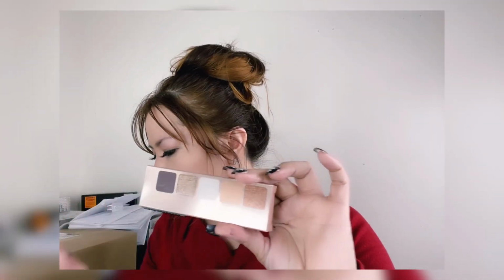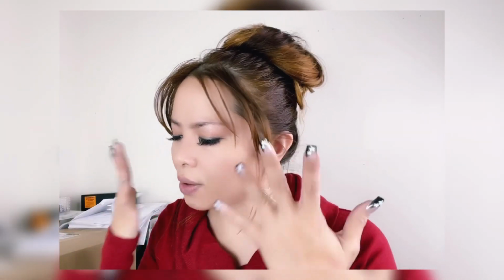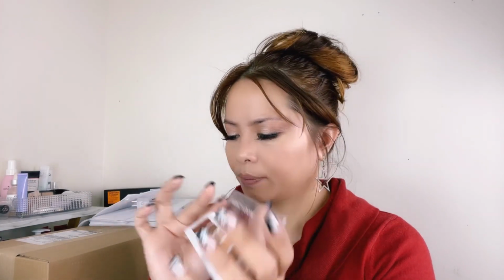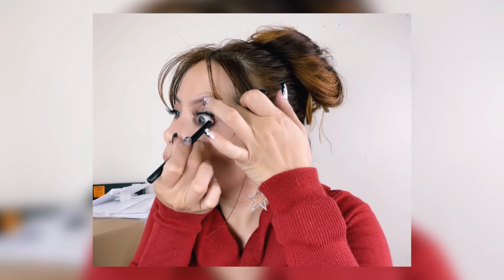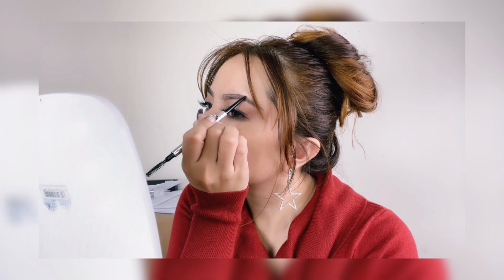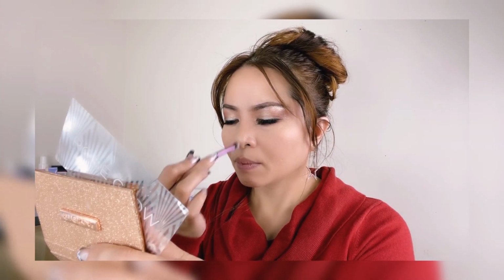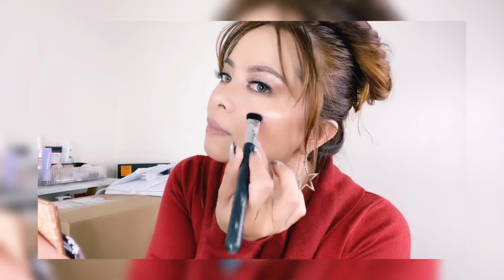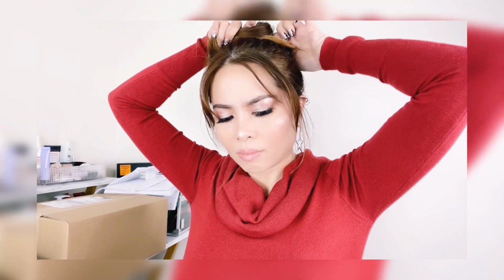Quick & Easy Makeup Look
Hello Beauties!!! Prior to the unboxing review. I was a able to do a simple makeup look for you my loves.Please keep on watching 🥰.

Products used :
Primer:
@urbandecay Prep & Prime

Eyes:
It cosmetics